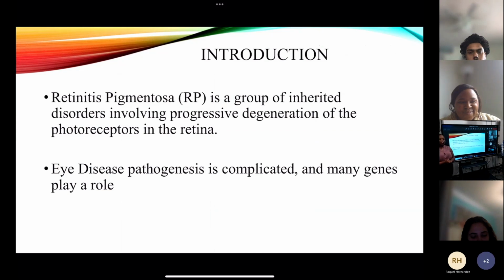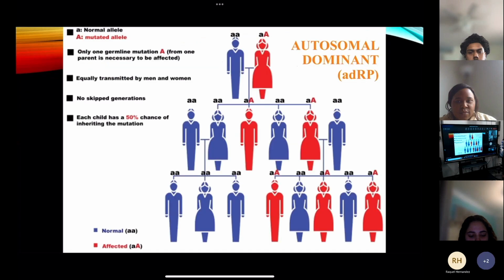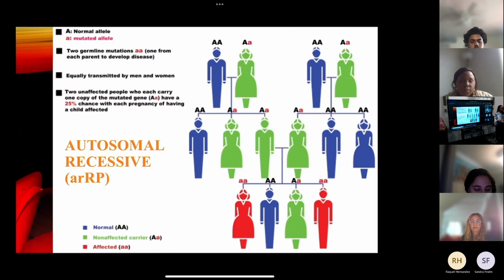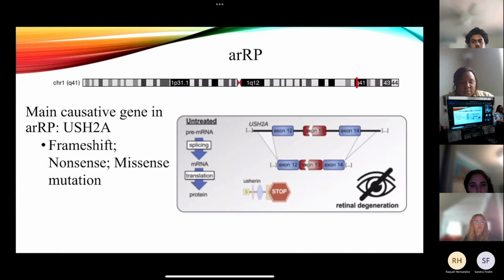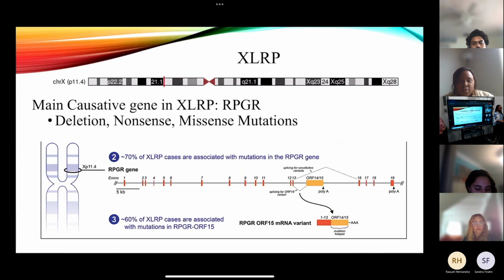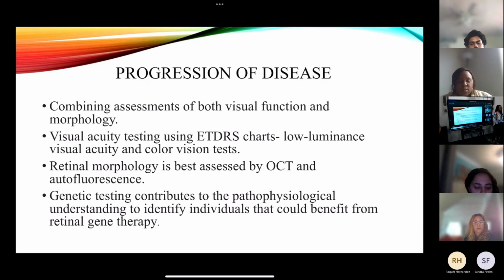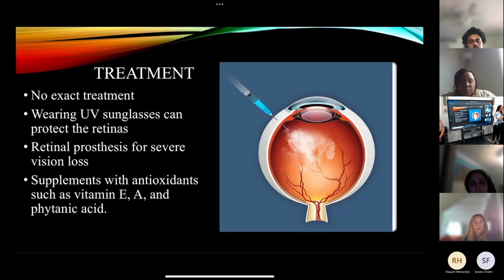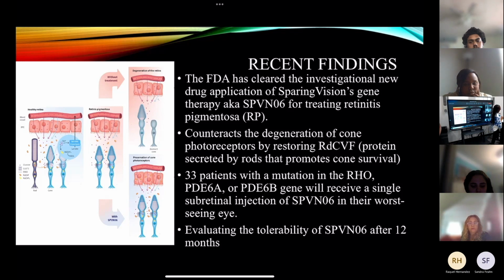RETINITIS PIGMENTOSA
By Jacinda Djossou and Sandra Feahn